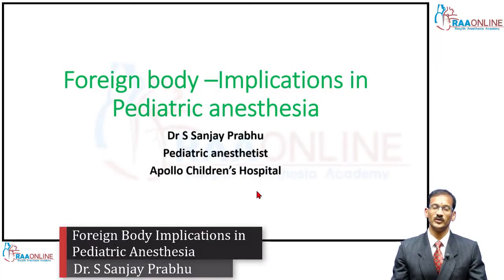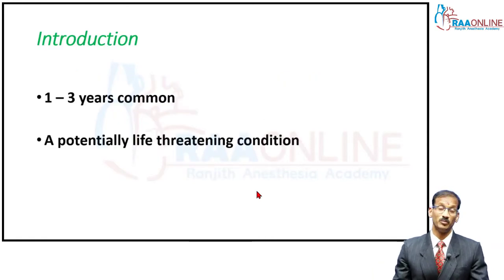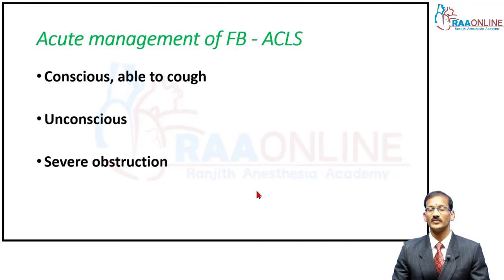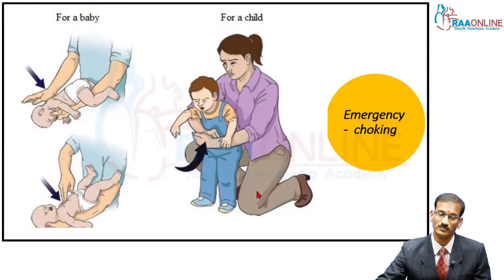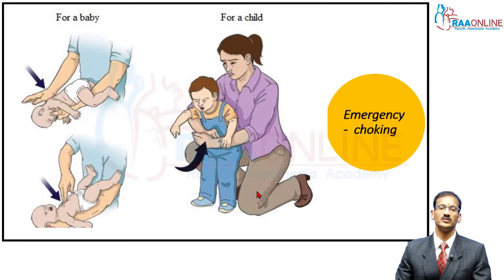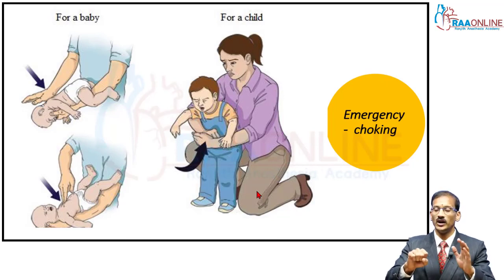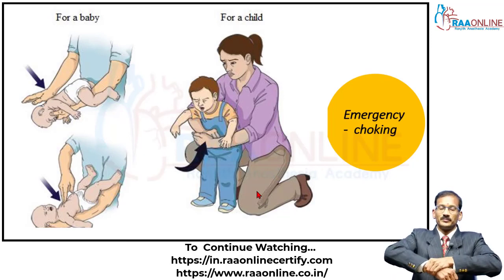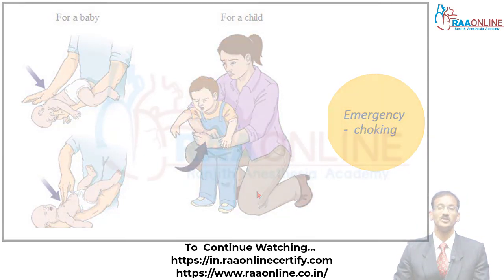Foreign body Implications in Pediatric Anesthesia